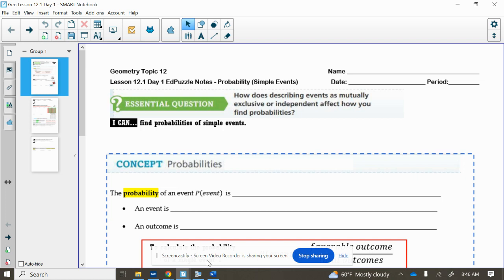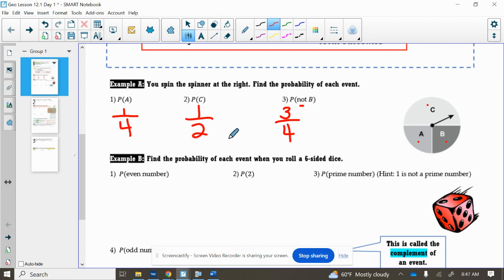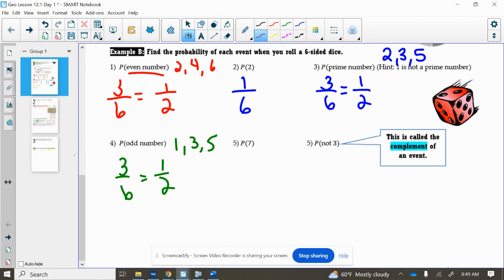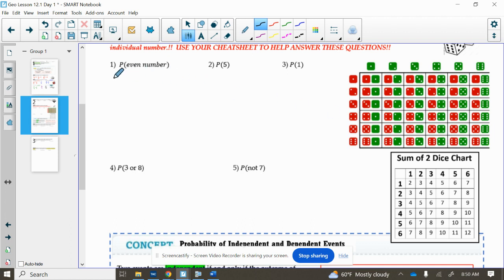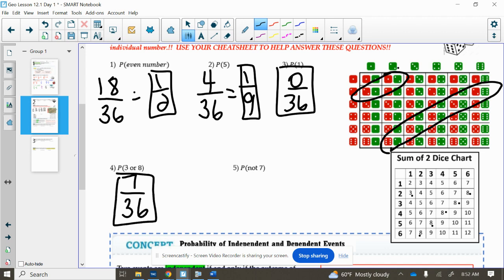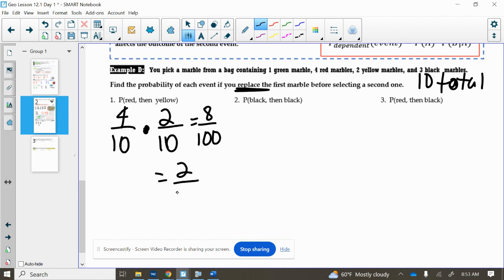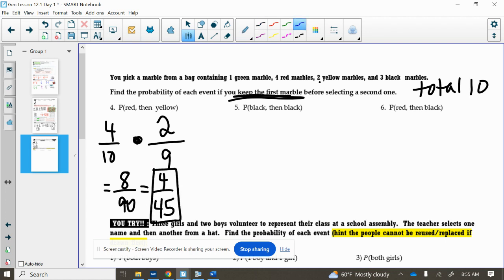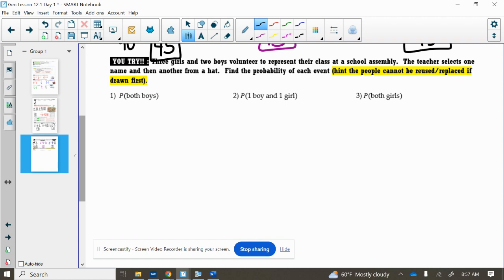Geo Lesson 12.1 Day 1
Calculating simple probabilities.